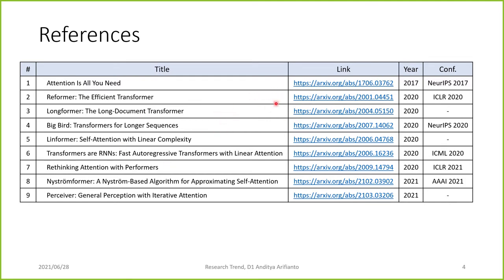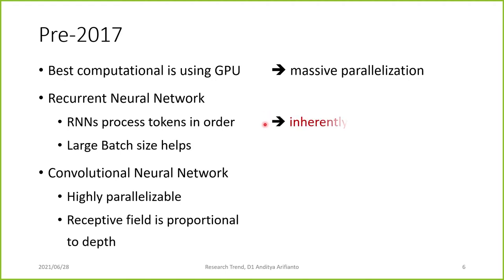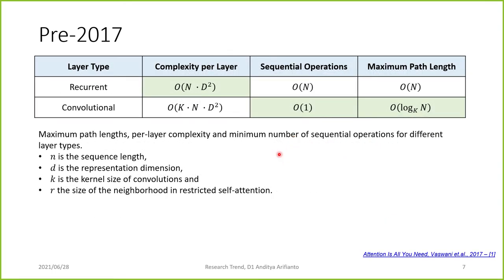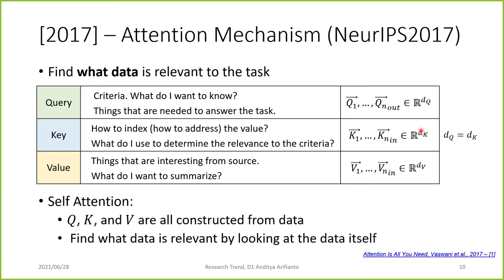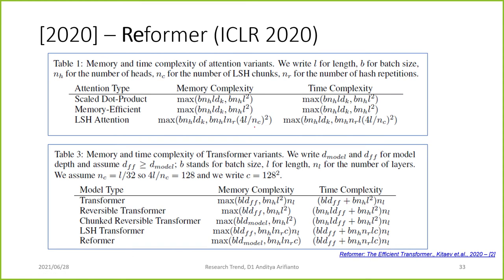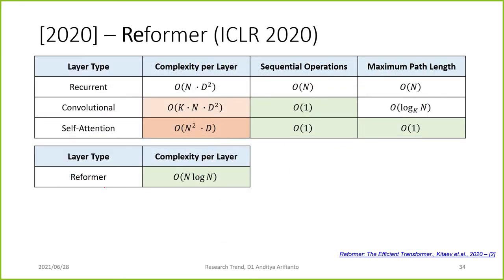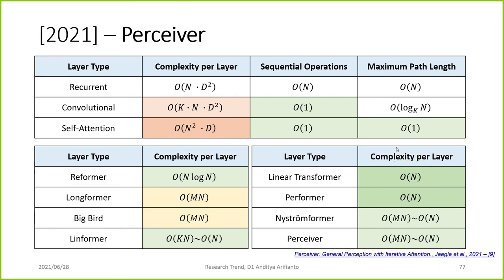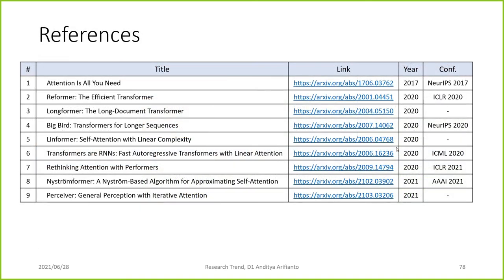Research Trend Introduction: Survey of Transformers Complexity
My presentation on Research Trend Introduction where I talk about a bit of survey about Transformers Complexity

Outline:
0:00 Introduction
3:31 Attention Mechanism (Intuition)
12:25 Attention Mechanism (Technical)
13:30 GPT and BERT
14:42 Reformer
20:26 Longformer
23:38 Big Bird
25:37 Linformer
32:37 Linear Transformer
37:38 Performer
42:41 Nyströmformer
46:53 Perceiver